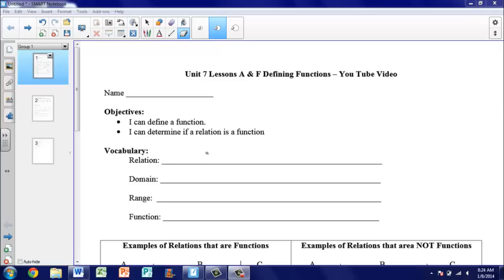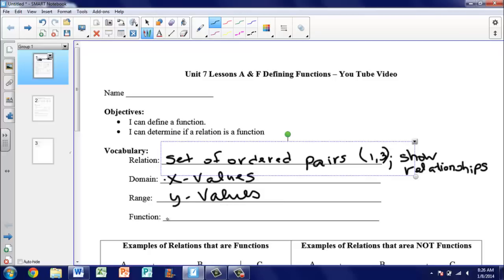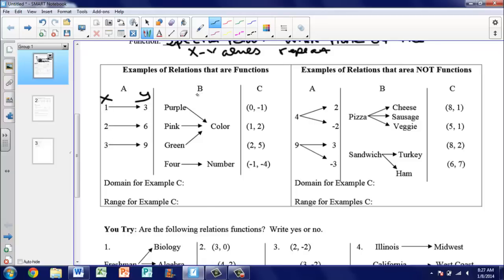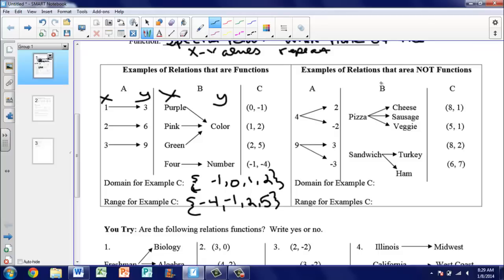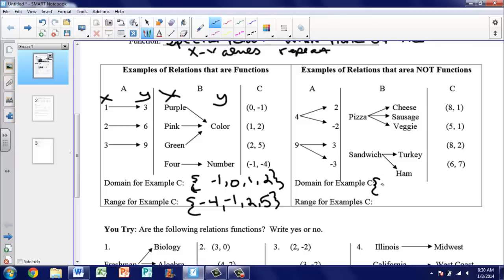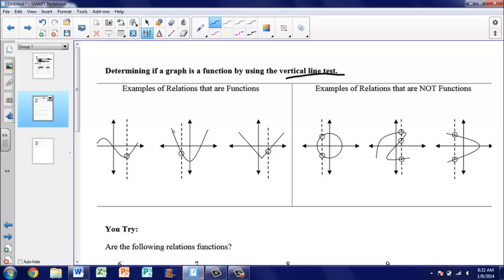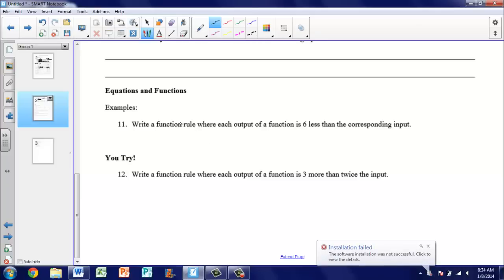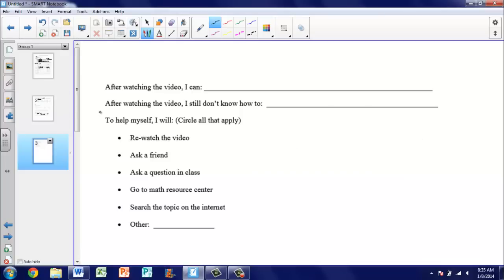Unit 7 Lesson 1 (A and F)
Testing functions